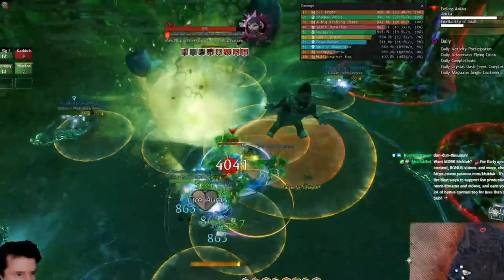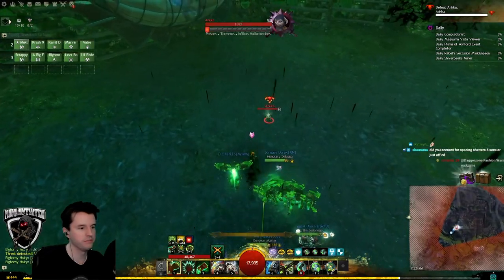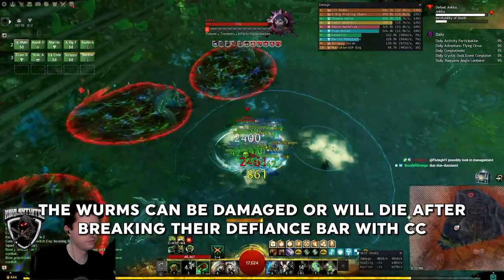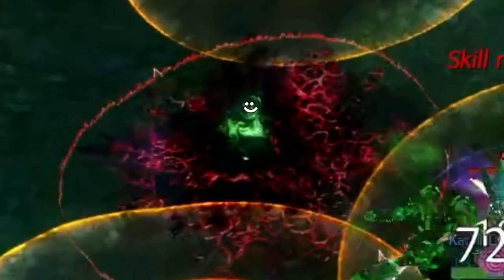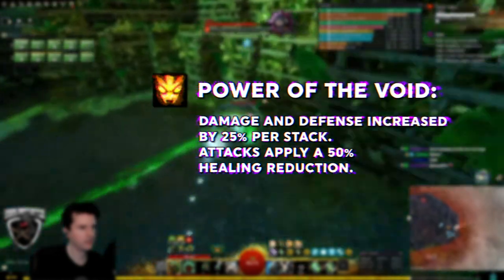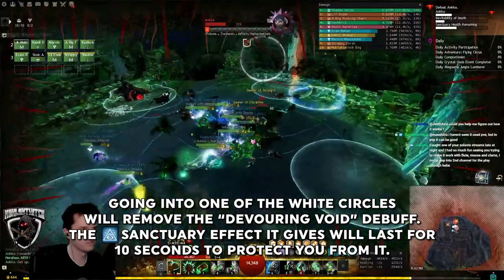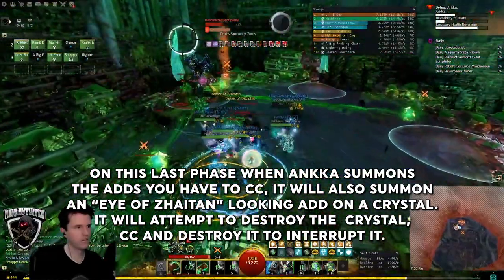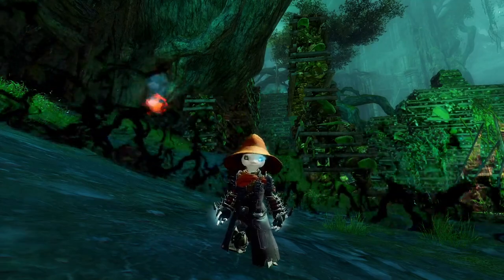Jade Junkyard Challenge Mode - Guild Wars 2 GTTP Guide